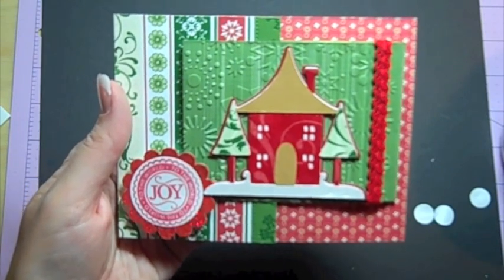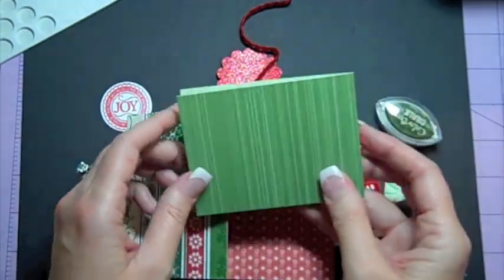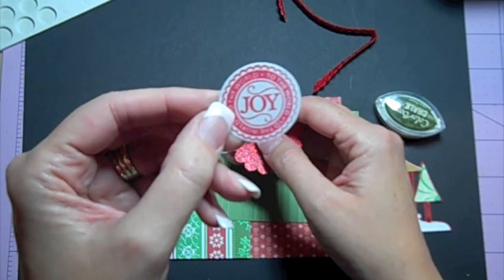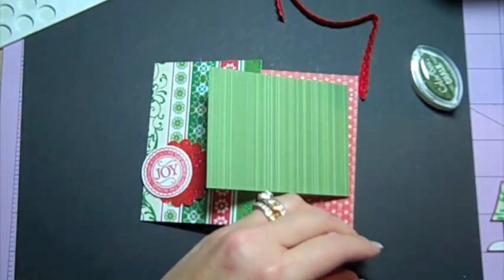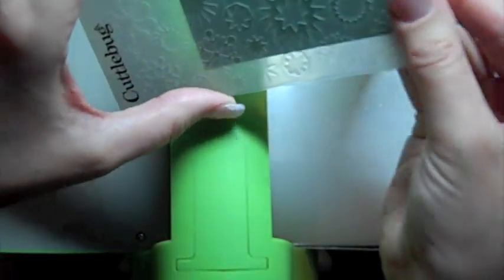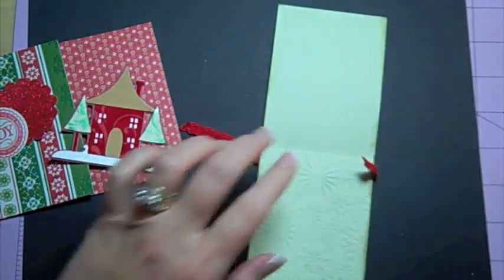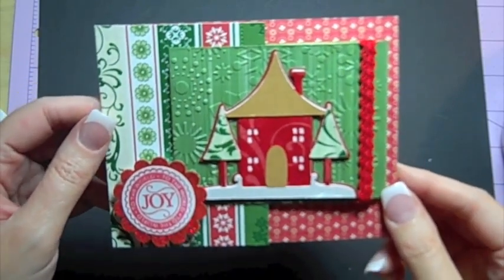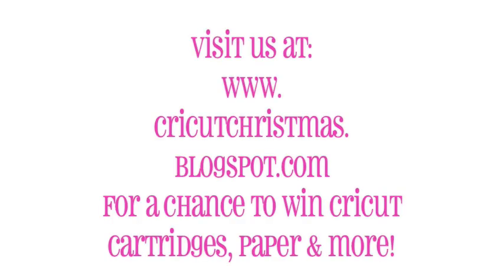Joy Fold Card with Cricut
Learn how to make a joy fold card with Christmas with the Cricut!  It's a quick and easy card - A2 sized - made using SEI Christmas Mint double sided cardstock paper and a beautiful Winter house cut from the Joys of the Season Cricut cartridge!